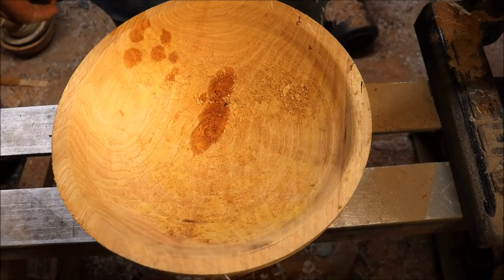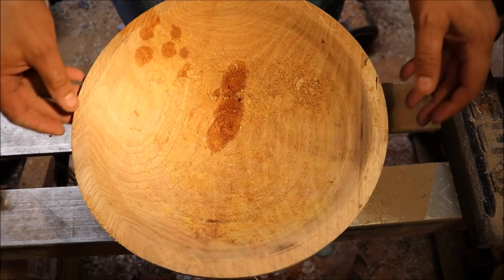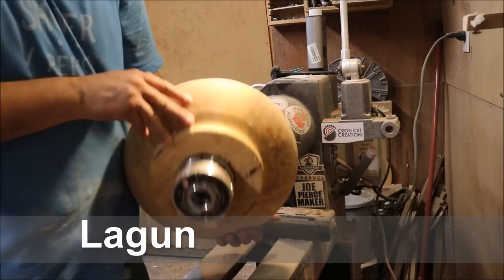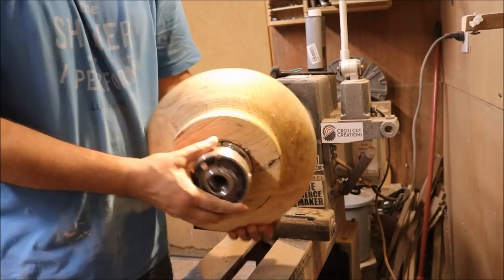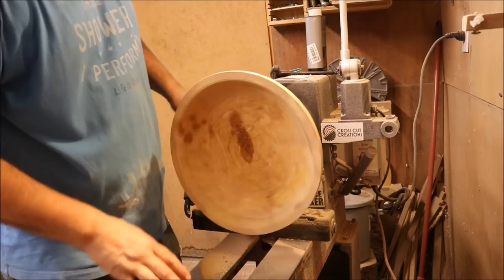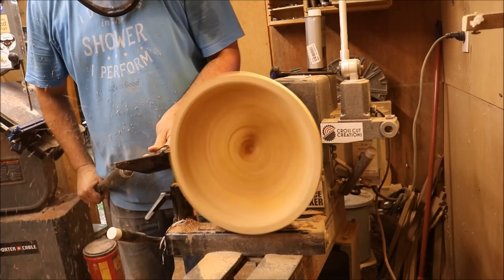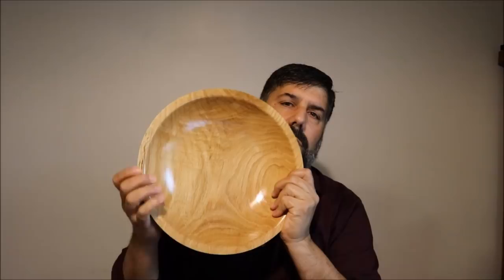The White Oak Bowl A Wood Turners Love Story.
This bowl grain is amazing!!! PSA: Some people may find the after credit scenes disturbing. Watch at your own risk.

Product I Use:
6” Quick Release Bar Clamps
1/32"- 5/8" Self-tightening Keyless Lathe Drill Chuck W/ MT #3